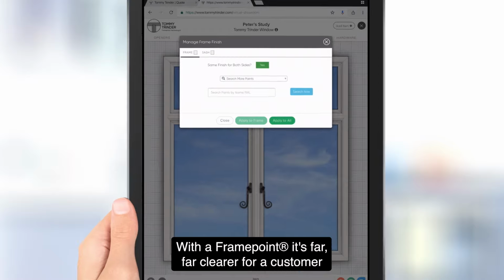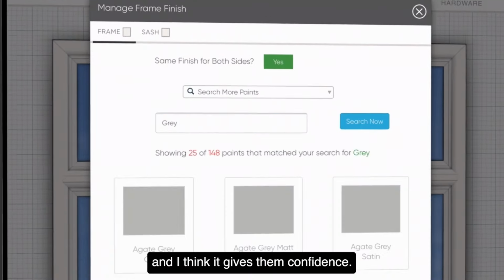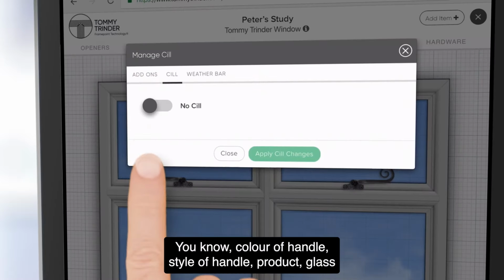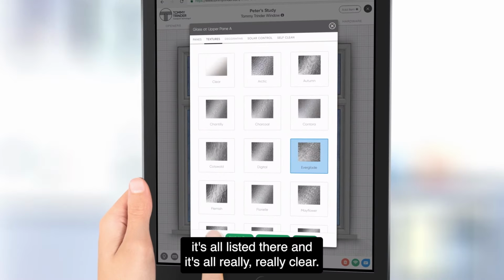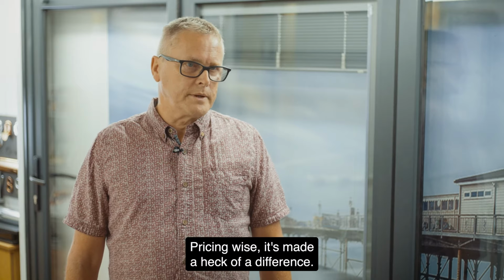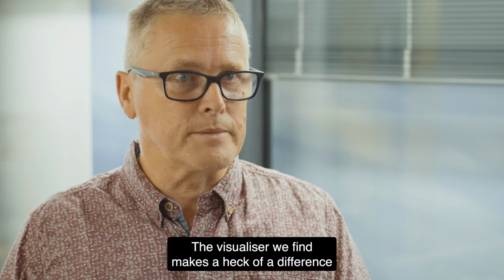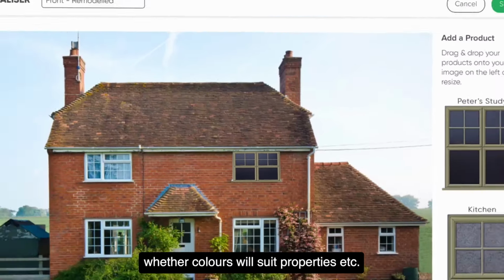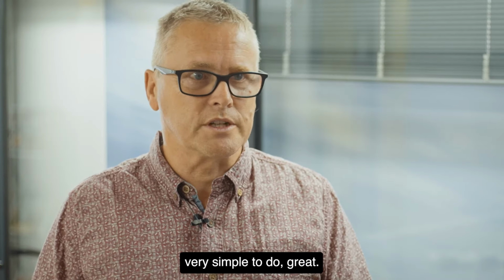Real Life Installer Stories - Windows of Distinction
Andy Ford from Windows of Distinction explains how Tommy Trinder has been a real game changer for his business. By creating clear, detailed quotes that show exactly what customers are getting, it builds confidence and helps improve conversion rates. With everything in one system, from different product types to visualising designs on a home, quoting is faster, simpler, and far more professional, giving his team an edge when competing with larger window installation companies.

Want to see how Tommy Trinder can help you sell more windows?